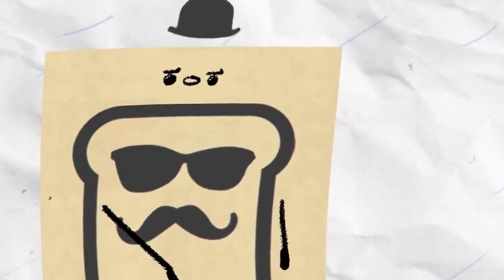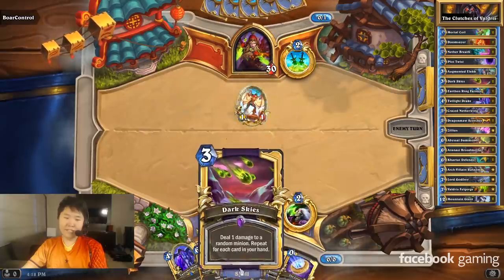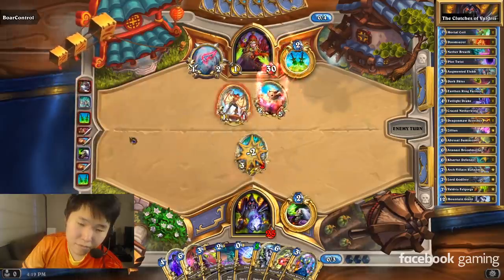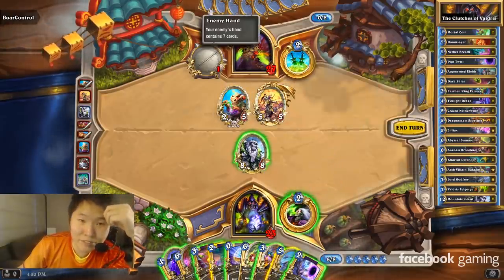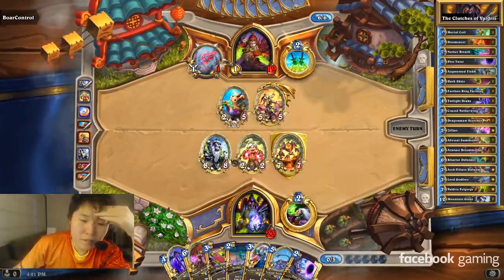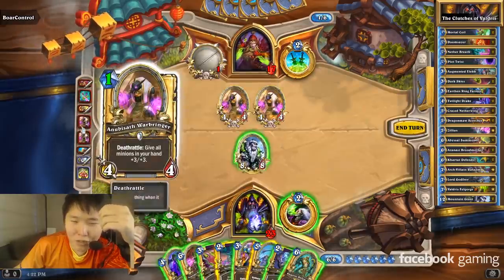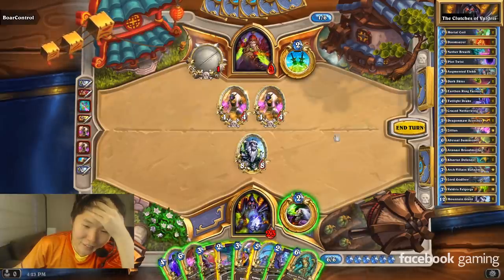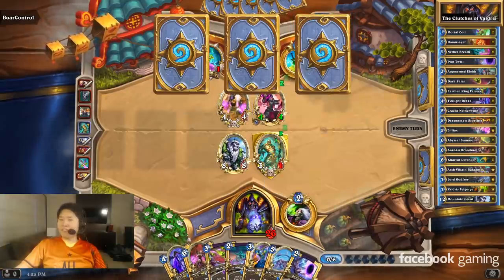12 Cards in Hand?! THIS IS CHEATING! | Handlock | Descent of Dragons | Hearthstone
Join Disguised Toast in a new Hearthstone video. Today we're exploring the Handlock Warlock Deck in the new Descent of Dragons expansion. Will Toast bring home the wins? I hope you guys enjoy!